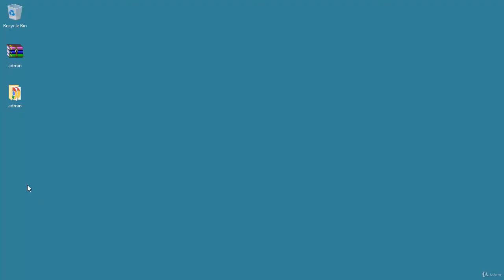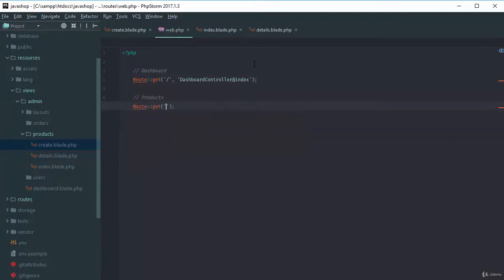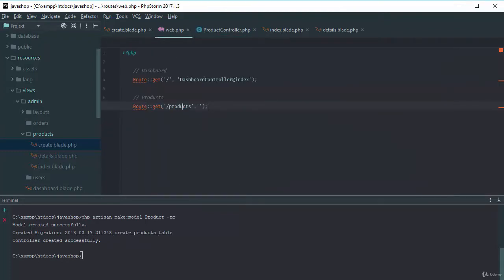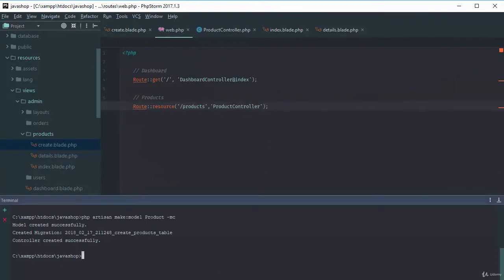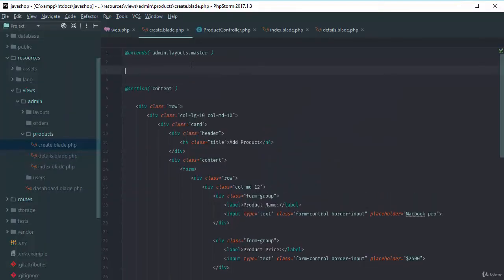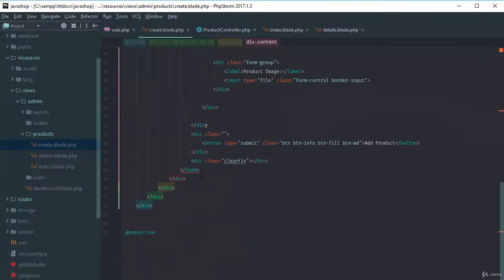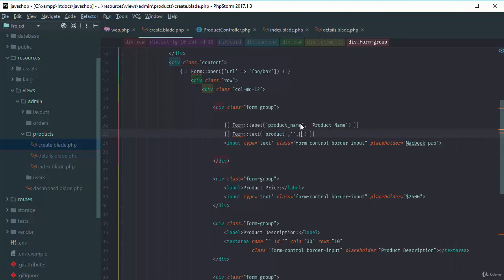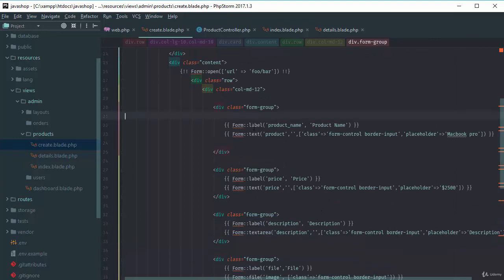Full Stack Web Development Course - Admin Panel - 4 Setting up Add Products